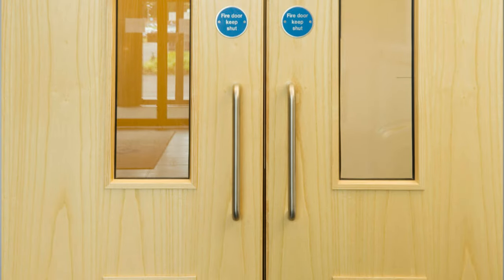Withdrawal of BS476 | Getting Technical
Niall Rowan, ASFP's Technical & Regulatory Affairs Officer discusses the withdrawal of British standards (BS476 series) and the adoption of European standards.

Discover the reasons behind this decision, including tightening standards and concerns regarding cladding. Niall highlights the challenges faced in fire resistance regulations and the potential impact on manufacturers and construction sites. Gain valuable insights into the differences between the British and European tests and the implications for product range and costs. Stay informed about the ongoing consultation and its potential outcomes.